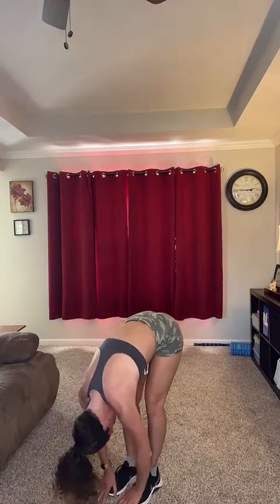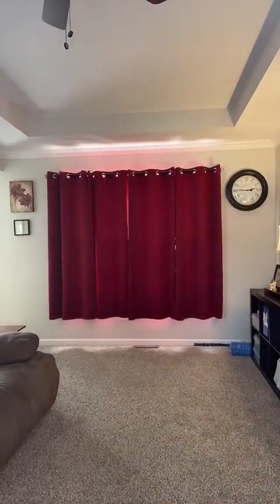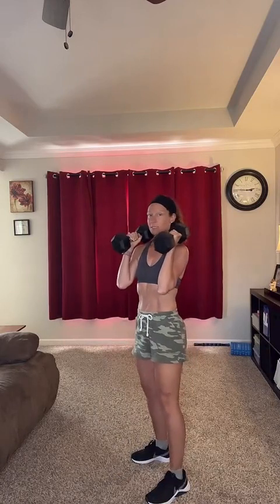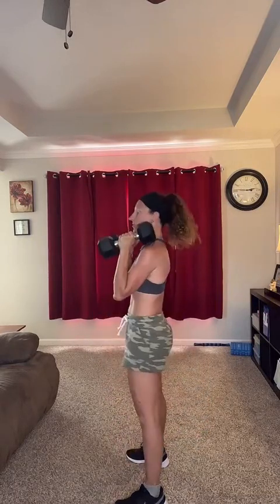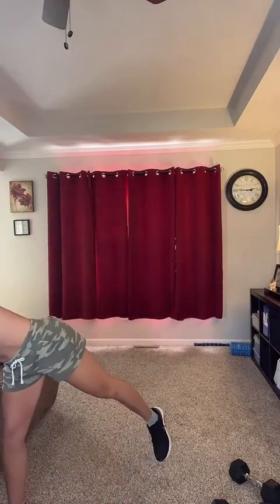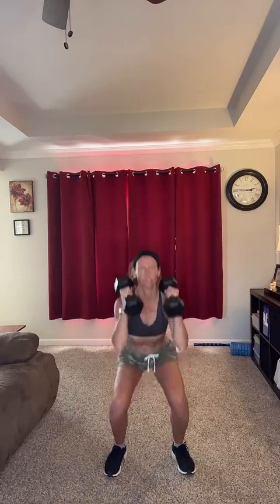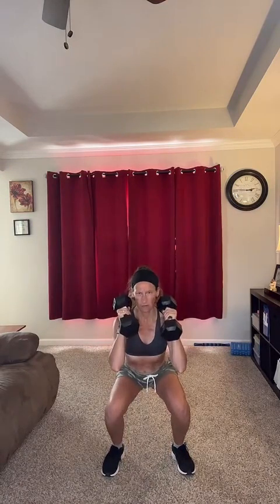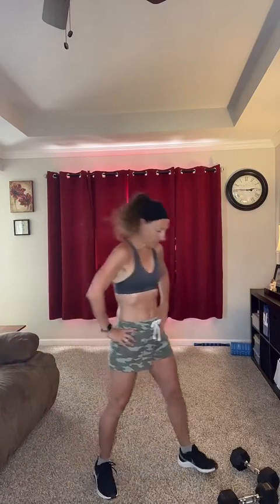20 min lower body workout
Tap in with me for a 20 minute lower body dumbbell workout that will for sure fire up your legs! This workout is designed for moderate to heavy resistance so you'll want to use a pair of dumbbells that are heavy enough to challenge yourself with each movement. If you're looking to build strength, muscle, or overall endurance in your lower body, this workout will help you do just that. Also, feel free to do this for multiple rounds if you want to make this into a 40, or 60 minute workout! Be sure to let me  know how your workout went in the comments! 🔥

20-Minute Lower Body Burn Workout

12 of THE BEST EXERCISES you can do at home with a set of dumbbells. Lower body burnout.
✨THE WORKOUT: 20-Minute LOWER BODY BURN WORKOUT At Home with Dumbbells ✨

► EQUIPMENT: Medium to heavy  set of dumbbells (10-25 lbs). I'm using 15 lb dumbbells.  No weights, you can use soup cans or water bottles

► INSTRUCTIONS:
 Workout looks like this: 12 leg exercises, no repeat
Complete each exercise 45 sec on/15 sec hold followed by 20-30 sec rest

    THE EXERCISES:
    1. Front squat
    2. Split squat (left)
    3. Split squat (right)
    4. Single leg hinge (left)
    5. Single leg hinge (right)
    6. Sumo squat
    7. Side squat (left)
    8. Side squat (right)
    9. Reverse lunge (left)
    10. Reverse lunge (right)
    11. Side goblet squats
    12. Single leg glute bridge

Let me know how this one goes for you!

CRUSH IT!

This is my own personal workout, and these workouts may not be suited for you. It is strongly recommended that you consult with your physician before beginning any exercise program. By engaging in this exercise or exercise program, you agree that you do so at your own risk.

You’re amazing, beautiful and  strong,

Emily

Thank you for joining me. I also have some videos about what I eat and meal prep & planning.

Check out my Ebooks, Nutrition digital courses, fitness and nutrition products that have helped me get fit and healthy over 40!

Join my Free Health, Fitness  and Wellness FB group

Here are some of my other workout programs here are YouTube